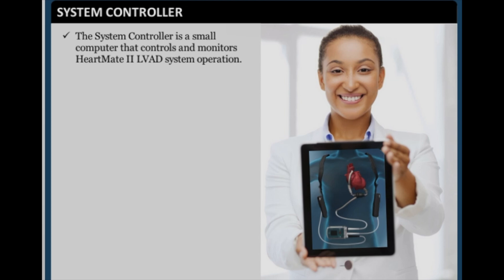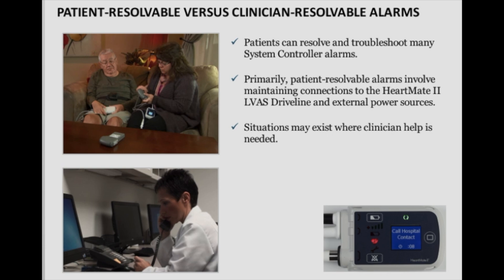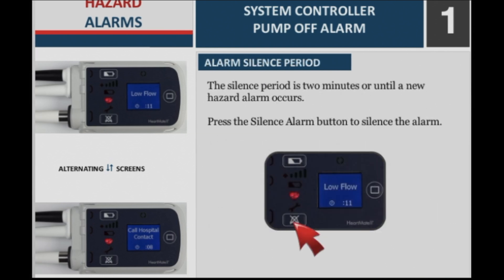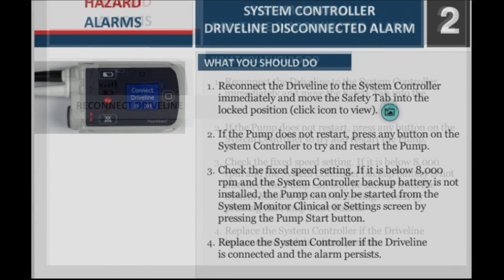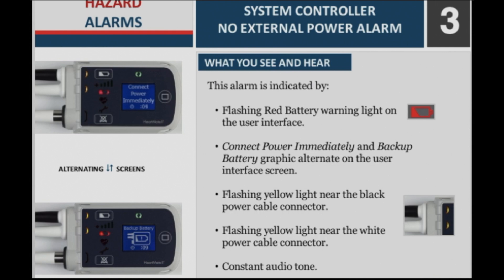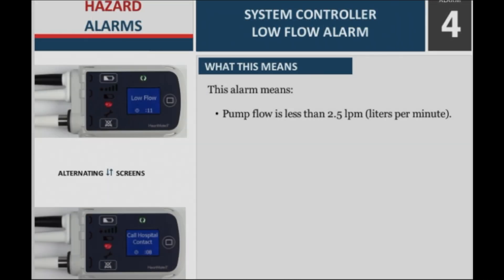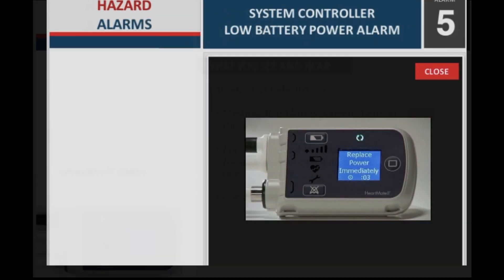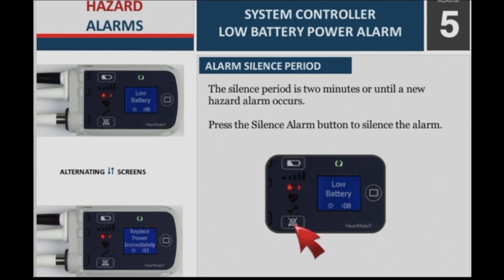LEFT VENTRICULAR ASSIST DEVICE LVAD HEART MATE II SYSTEM CONTROLLER HAZARD ALARMS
This video is a guide for nurses on LEFT VENTRICULAR ASSIST DEVICE LVAD  HEART MATE II SYSTEM CONTROLLER HAZARD ALARMS.  My purpose is to share my knowledge and to help you how to handle LEFT VENTRICULAR ASSIST DEVICE LVAD  HEART MATE II SYSTEM CONTROLLER HAZARD ALARMS.